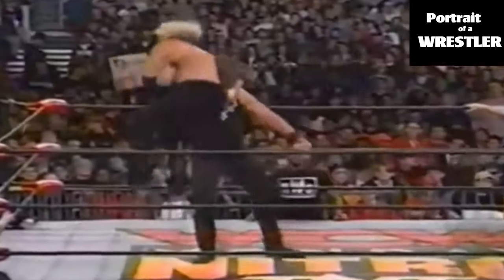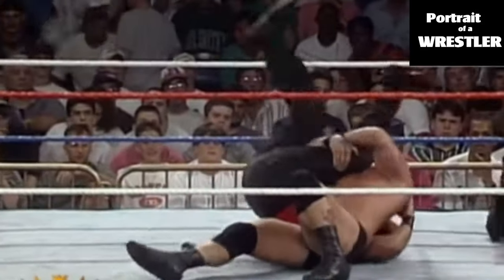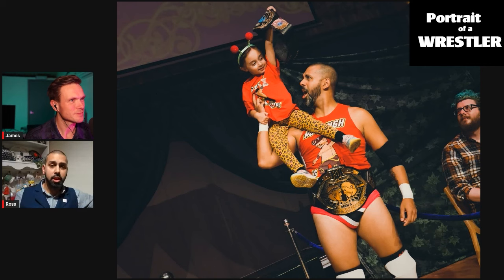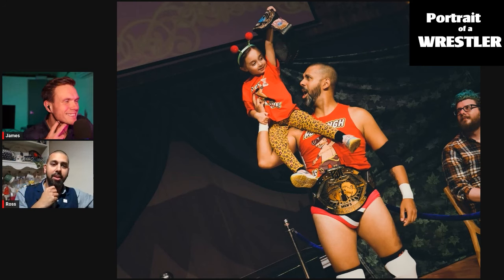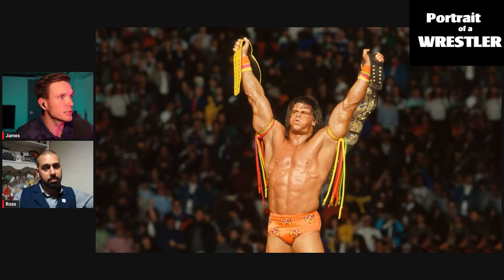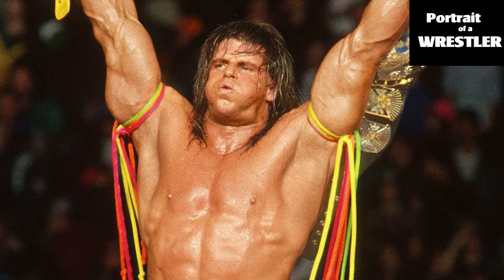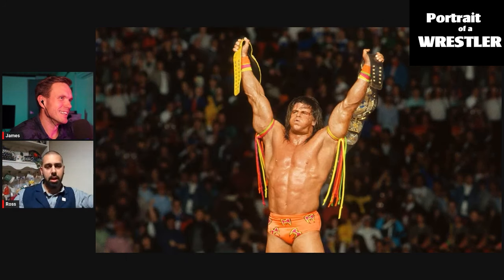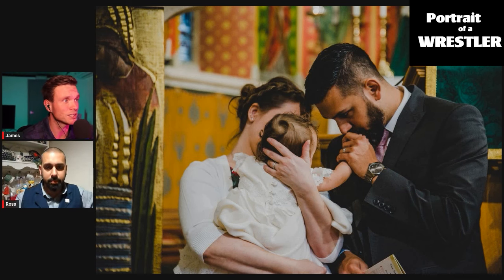Portrait of a Wrestler : RJ SINGH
RJ Singh is a Veteran British Professional Wrestler and we discuss his favourite photographs and portrait images as we talk and answer the usual 4 points!

* 1st ever promo picture
* Favourite photo from their career
* Favourite wrestling photo ever
* Favourite pohot of all time

RJ SINGH's career spans 3 decades as he has wrestler for Lucha Britannia, Progress Wrestling TNA & Impact Wrestling among others

PURCHASE from our Store...

Image Credits
Oli Sandler,
Tom Brazier / Pro Wrestling East

GET A PORTFOLIO REVIEW! :  Do you have a camera? Do you like taking photos, then you can get involved.
James is an international award winning photographer and has judged at some of the world’s biggest photography competition. These critiques are all about sharing your love of photography and offering feedback that can help you take your photography to the next level.

Upcoming videos,
How to photograph a championship belt
My Favourite Ten with @GaryHughesOfficial